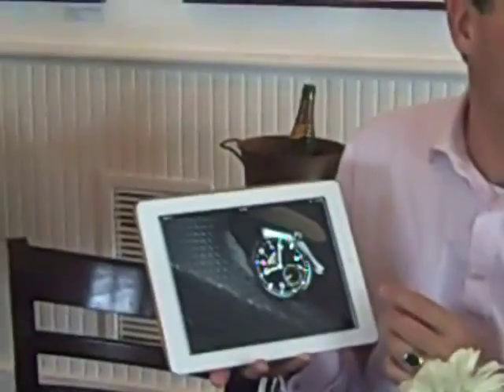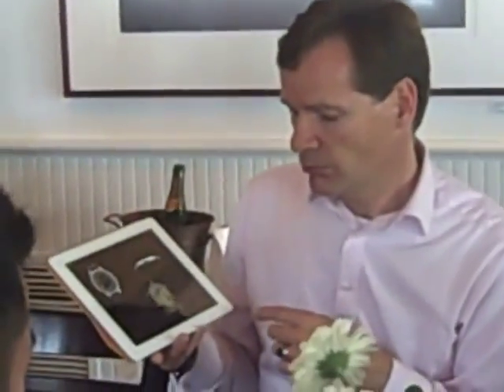Peter Stas Presents the Alpina Startimer Pilot Watch Collection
The managing director of the Alpina watch brand describes the history of the Geneva, Switzerland-based company and introduces a new collection of pilot watches to reporters at the at the Harbor View hotel in Martha's Vineyard. Recorded on June 29, 2011 using a Flip Video camera.